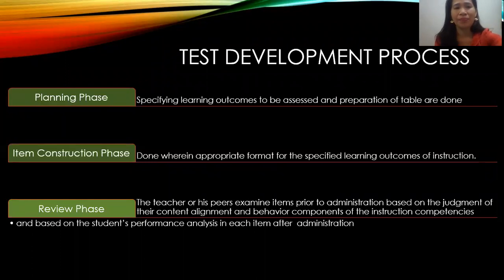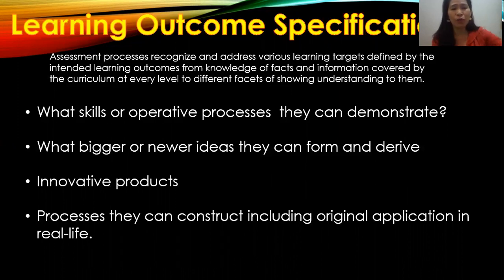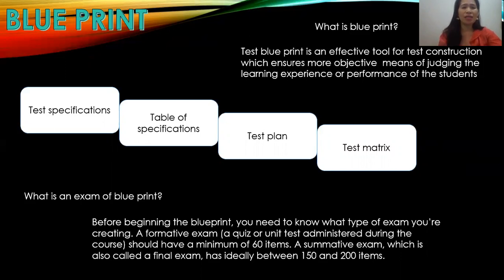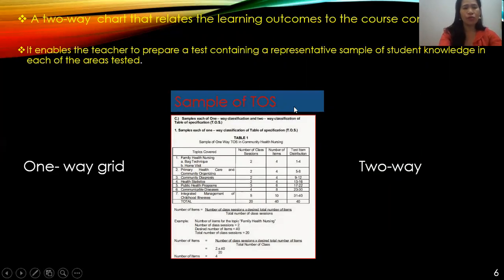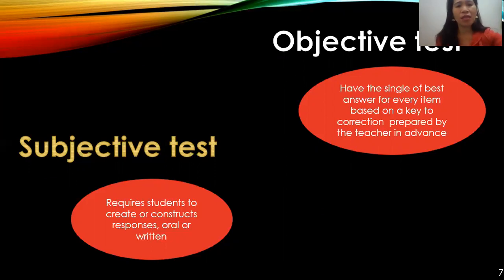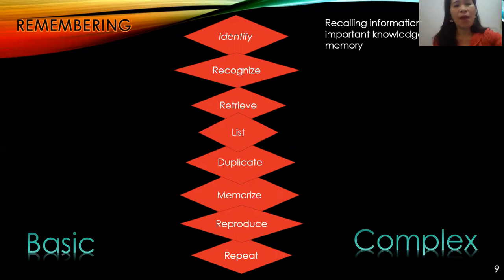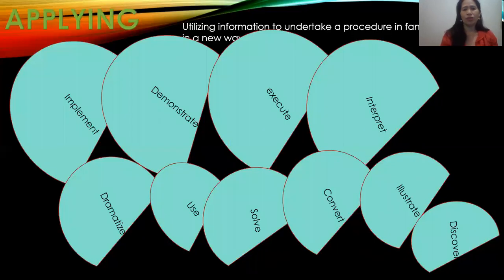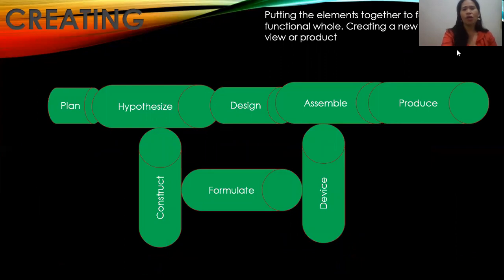Lesson 5 Planning a test